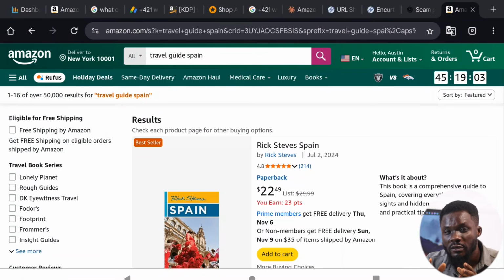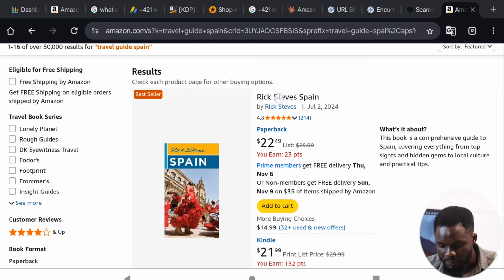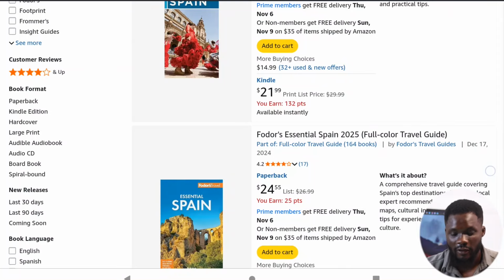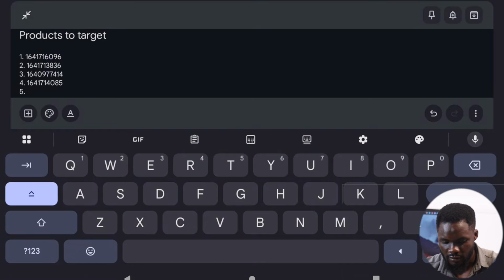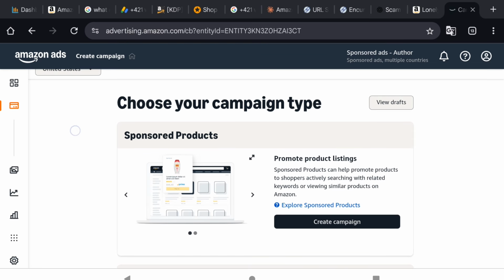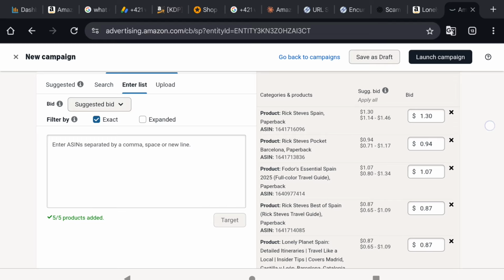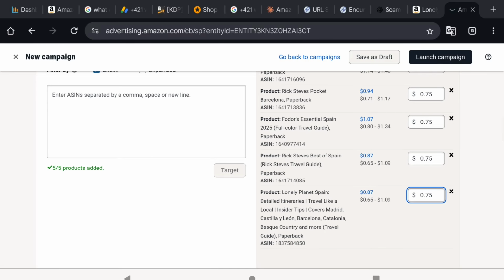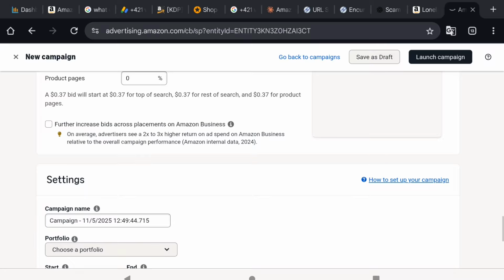Copy This New Amazon Ads Strategy. It Will Blow Up Your Book Sales On KDP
If you're interested in joining my next mentorship program, you can use this link to add your name to the waitlist.

Think you need a big budget to win with Amazon KDP Ads? Think again. 💰 In this video, I’ll show you how to run powerful, profitable Amazon KDP ad campaigns even if you’re starting with just a few dollars a day.

Whether you’re promoting low-content books, journals, or full-length titles, these ad strategies will help you get more visibility, clicks, and sales — without wasting money.